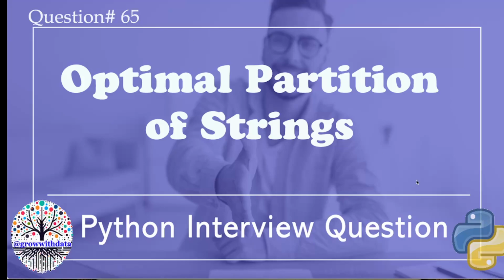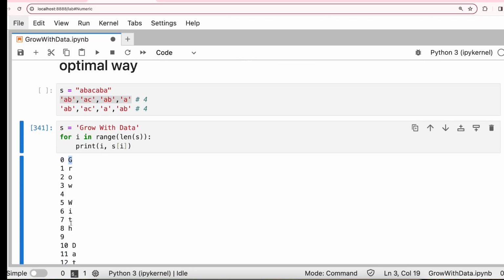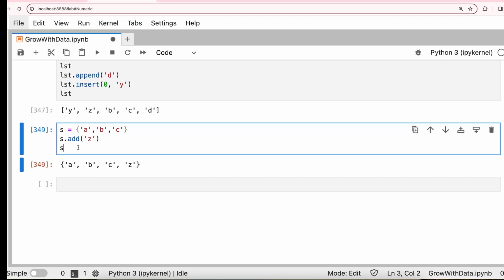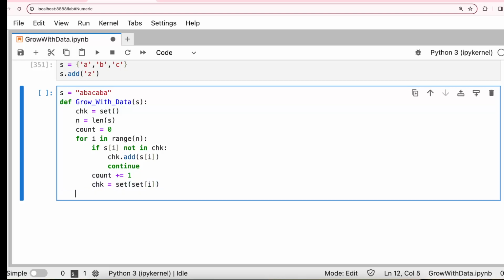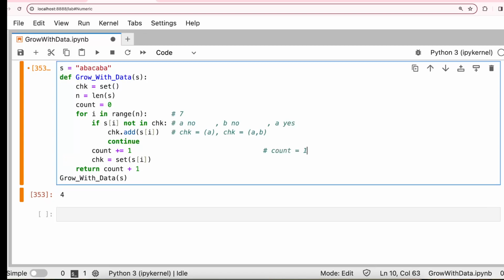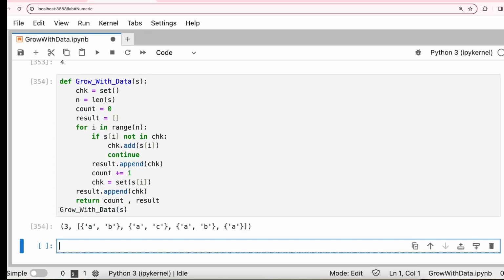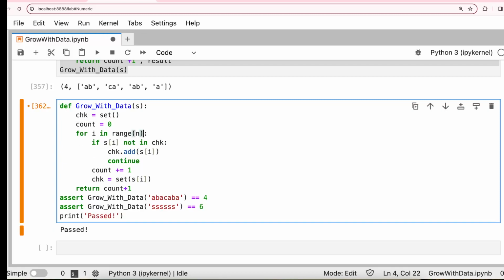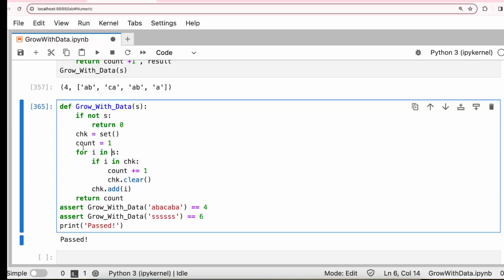Python: Optimal Partition of Strings | Python Interview Questions | DE Interview Questions | FAANG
Video 177: In this video, we are going to partition the string into one or more substrings.

In this problem, we are tasked with partitioning a given string into substrings such that each substring contains unique characters. The goal is to determine the minimum number of substrings required for this partitioning.

*** Approach 1: Iterative Approach with Unique Character Tracking ***
    This approach iterates through the string character by character, maintaining a set to track unique characters encountered so far within the current substring. Whenever a character is found to be already present in the set, it indicates the end of the current substring, and the count of substrings is incremented. The set is then cleared to start a new substring. Finally, the function returns the count of substrings.

*** Approach 2: Iterative Approach with Direct Substring Counting ***
    Similar to Approach 1, this approach also iterates through the string character by character. However, it maintains a count of substrings directly instead of explicitly tracking unique characters. Whenever a character is found to be already present in the set, indicating the end of the current substring, the count of substrings is incremented, and the set is cleared to start a new substring. The function then returns the count of substrings.